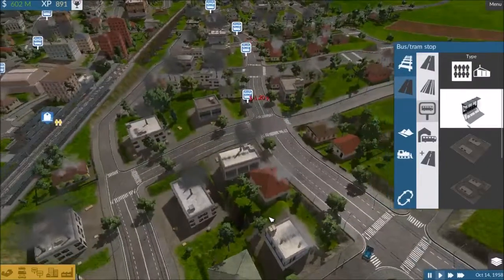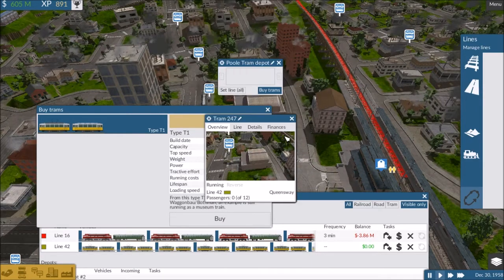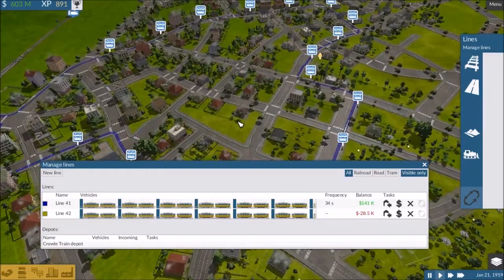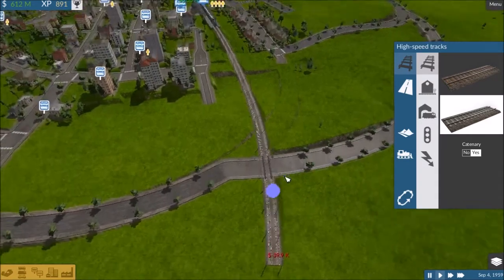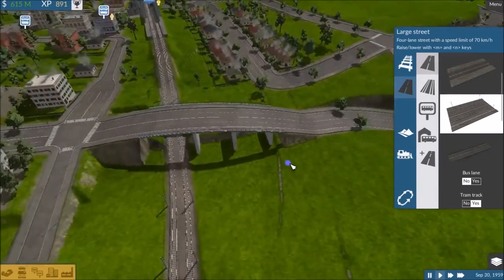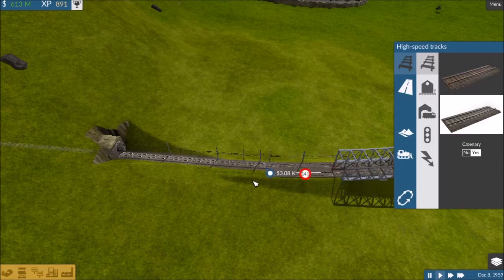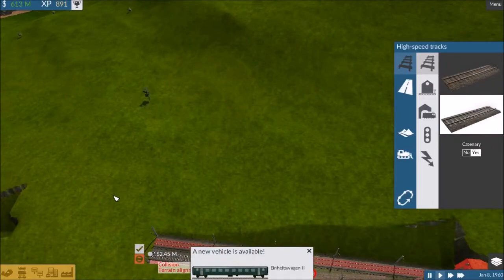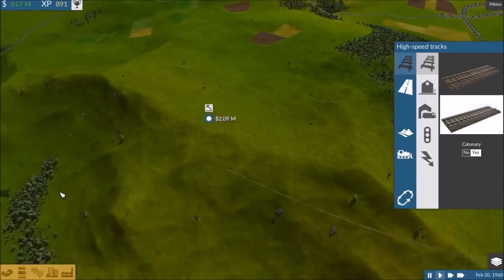Expanding Troubles - Train Fever Part 64